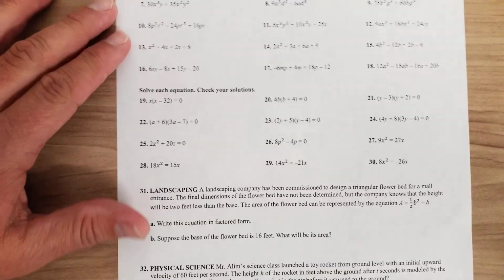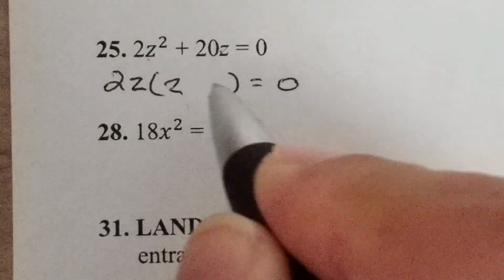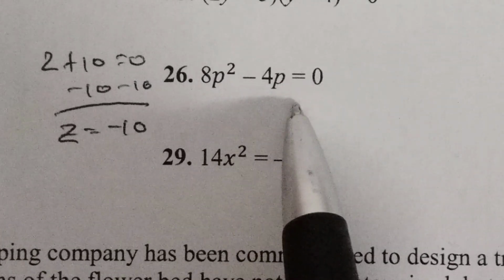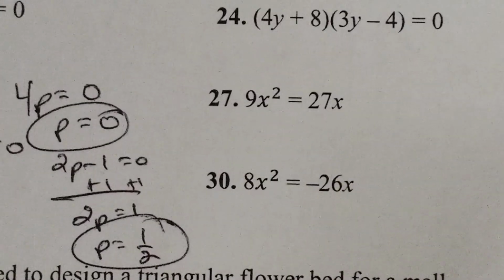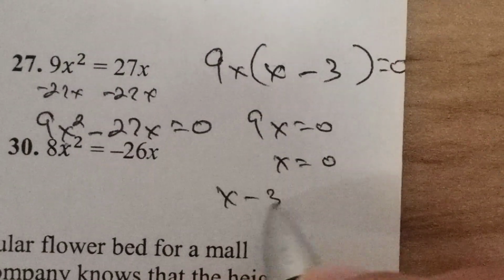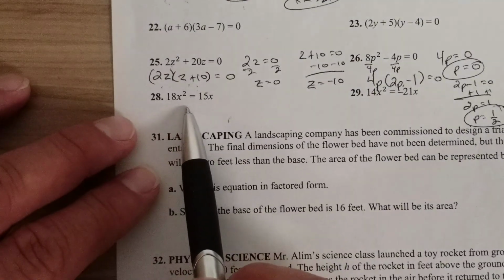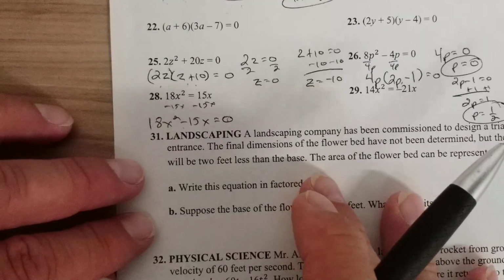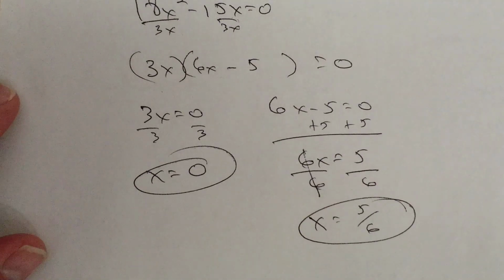A67 solving using GCF